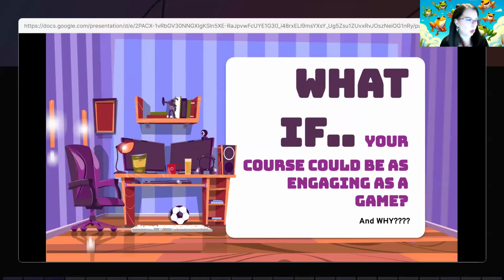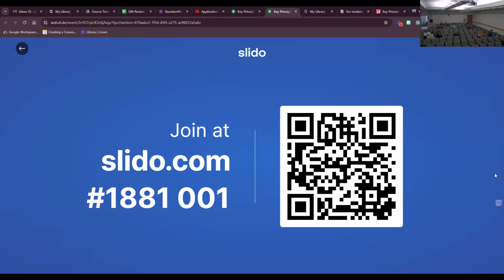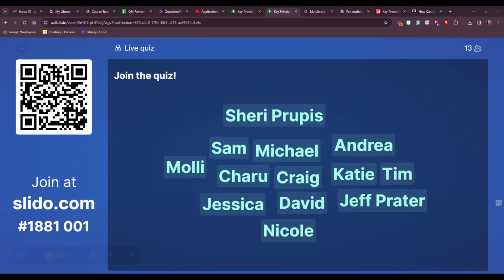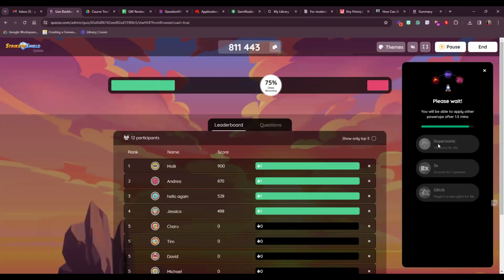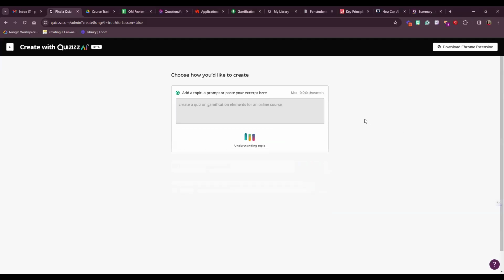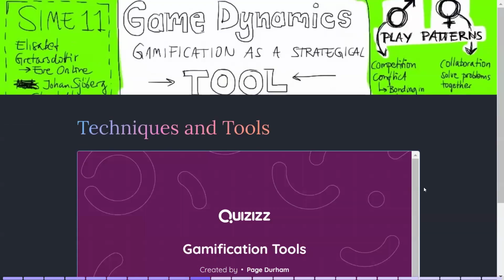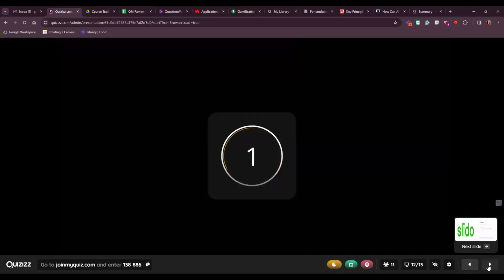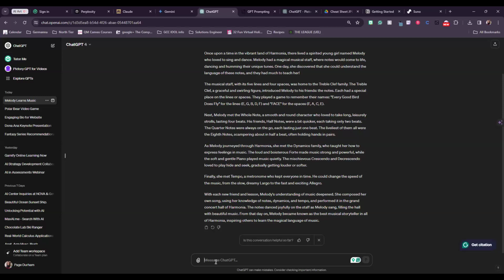Gamify Your Guidance: Fun in Online Learning